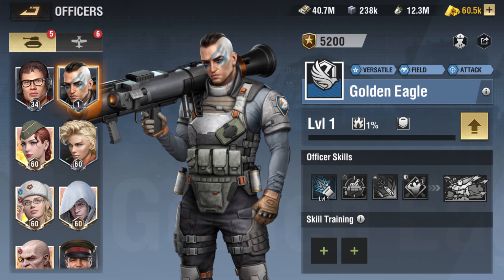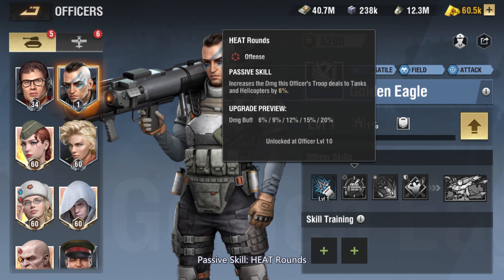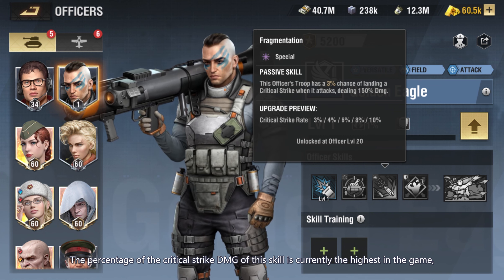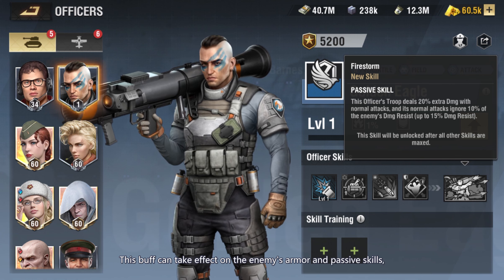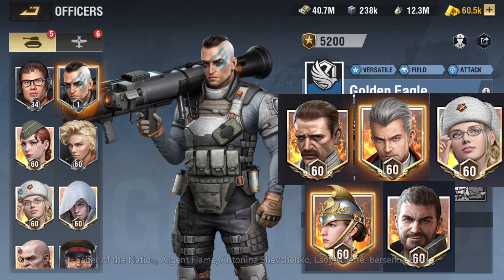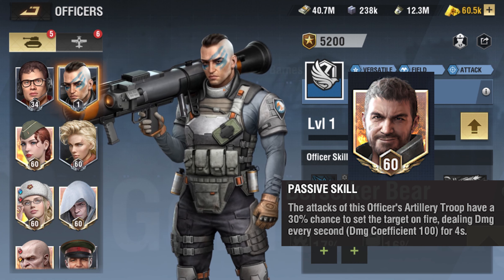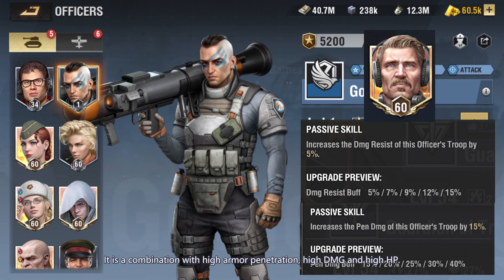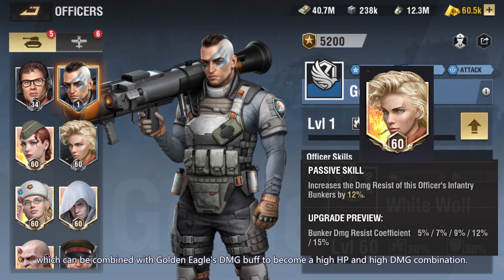Bird of prey on land - Golden Eagle Walkthrough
Golden Eagle is a Field/Attack/Versatile officer, can only be deployed after the Server has been open for 182 days, you can unlock this officer by upgrading Watchtower to Lvl 25.